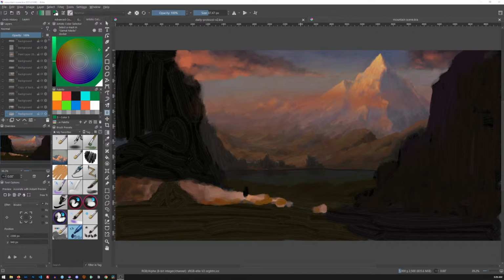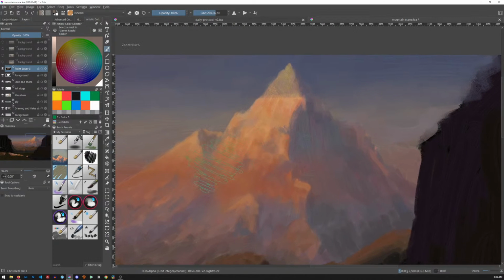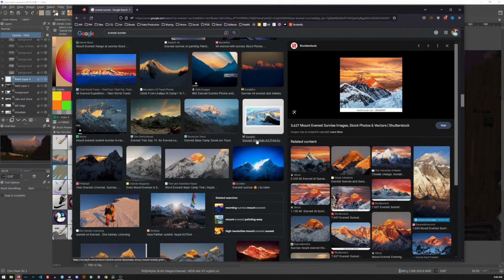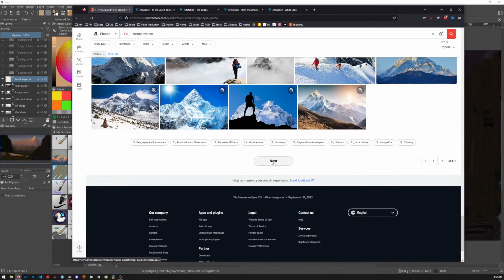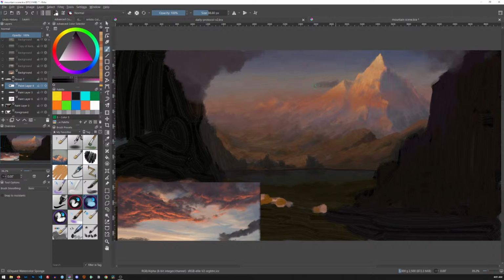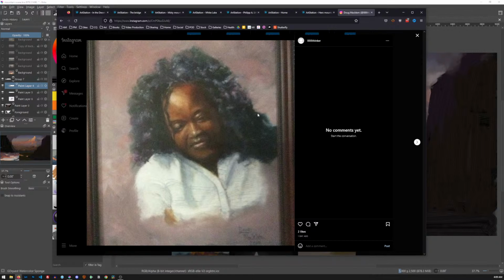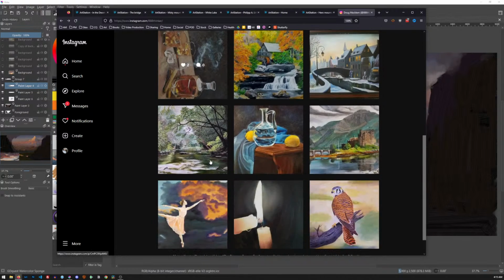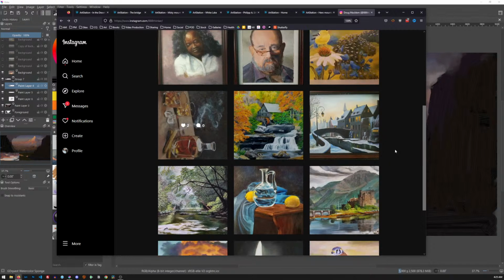Painting Clouds in Krita - Daily Art 3614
Clouds are hard to paint so they actually look right. In this live stream I'm going to look at many artists and images to try and figure out how to shape clouds for this painting so they look authentic.